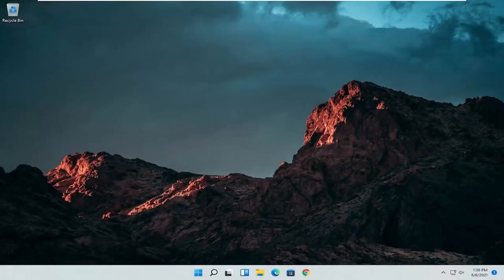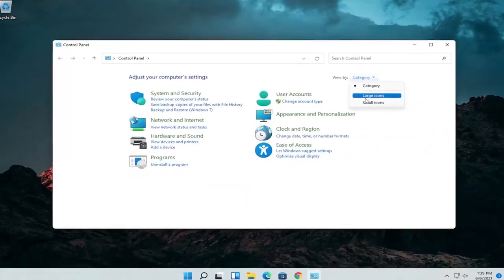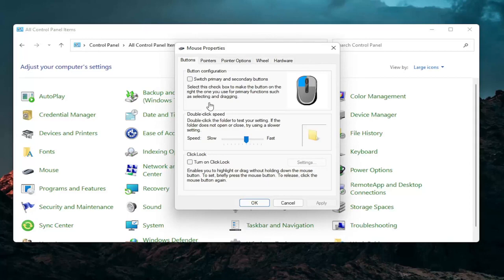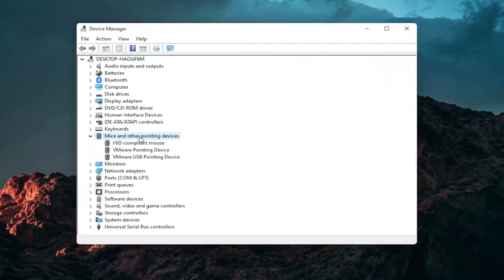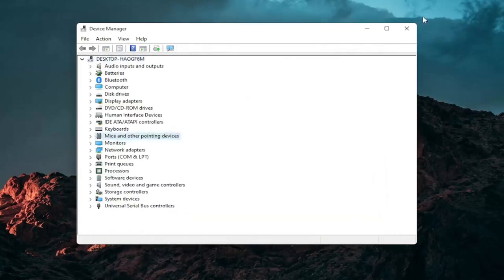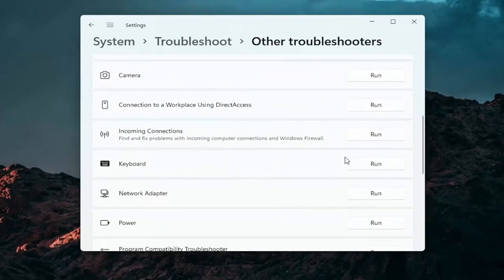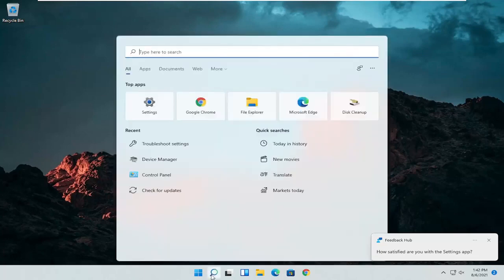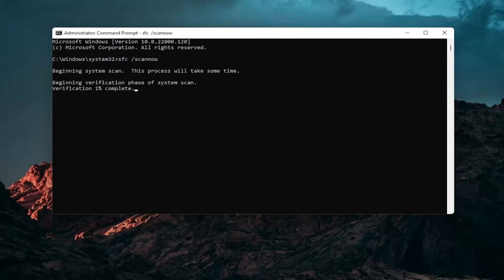노트북에서 윈도우11 설치후 터치패드가 안될때 11초만에 해결방법알려드림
노트북 터치패드 문제를 해결하는 방법 Windows 11(3개 수정)

이 페이지에서는 노트북 터치패드가 작동하지 않는 문제를 해결하는 가장 일반적인 방법을 다룹니다. 이 페이지의 해결 방법을 시도한 후에도 랩톱의 터치패드를 해결할 수 없으면 덜 일반적인 원인으로 인해 터치패드가 작동하지 않을 수 있습니다. 이 경우 추가 분석을 위해 노트북을 컴퓨터 수리점에 가져가는 것이 좋습니다.

노트북 마우스가 작동하지 않습니까? 이 터치패드 문제 해결 팁을 시도하여 즉시 마우스를 다시 작동시키십시오.

이 튜토리얼에서 해결된 문제:
노트북 터치패드가 작동하지 않음
Windows 11 노트북 터치패드가 작동하지 않음
노트북 터치패드 스크롤이 작동하지 않음
노트북 터치패드 멈춤
노트북 터치패드 수리
노트북 터치패드 및 키보드가 작동하지 않음
노트북 터치패드 및 마우스가 작동하지 않음
Dell 노트북 터치패드 버튼이 작동하지 않음
노트북 터치 패드 클릭이 작동하지 않습니다 Windows 11
노트북 터치패드 비활성화
노트북 터치패드 더블클릭 문제
노트북 터치 패드 더블 클릭이 작동하지 않습니다 Windows 11

Windows 11 랩톱 및 컴퓨터의 터치패드가 때때로 작동을 멈출 수 있습니다. 터치패드가 제대로 스크롤되지 않는 경우도 있지만 Windows 11 컴퓨터에서 터치패드를 전혀 감지할 수 없는 경우도 있습니다.